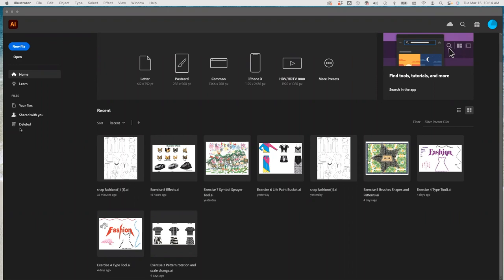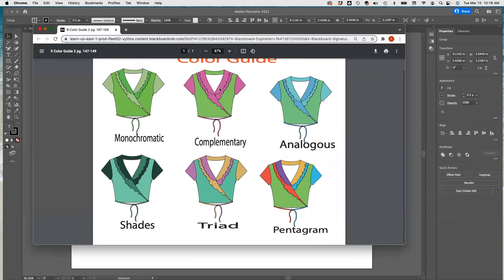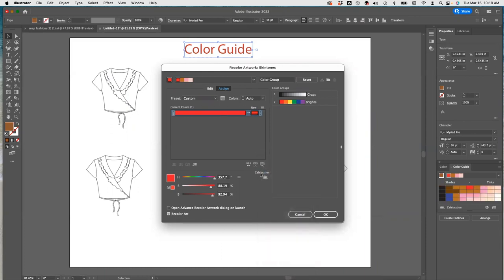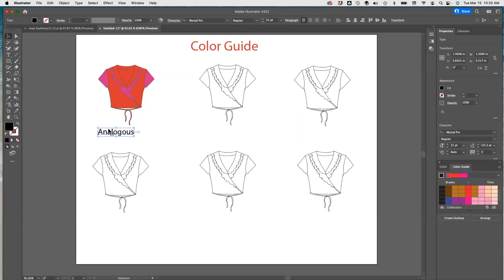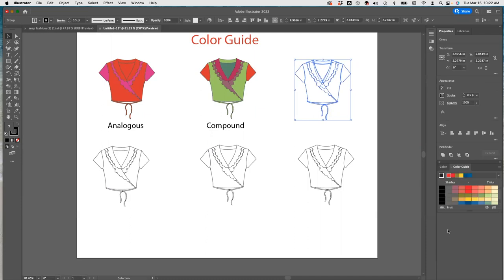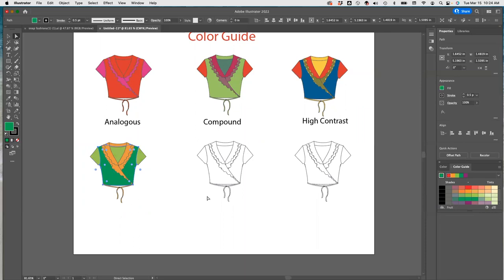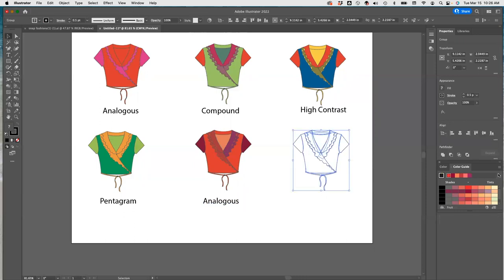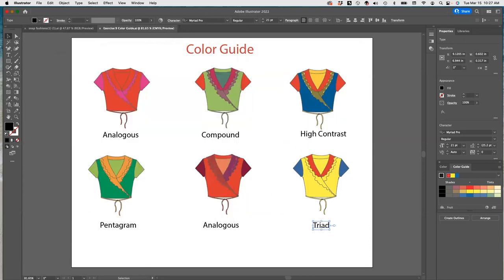Lecture 45 Exercise 9 Color Guide